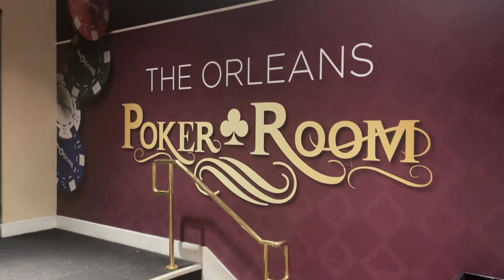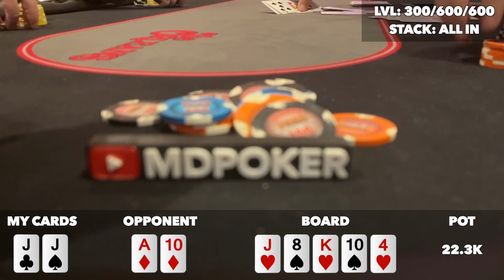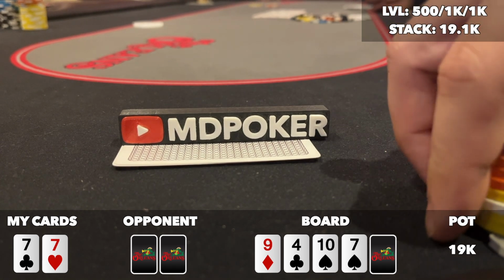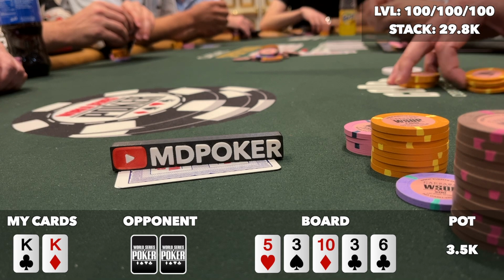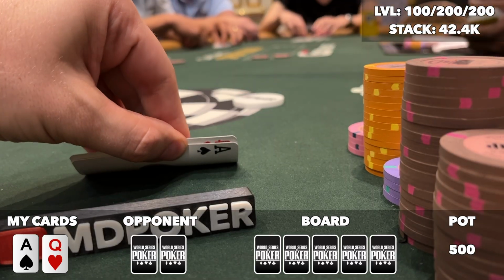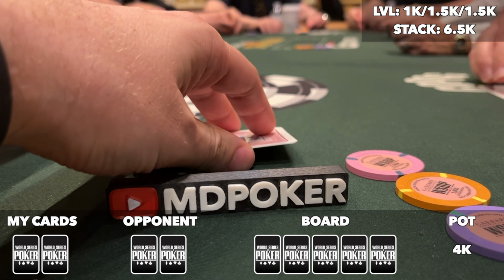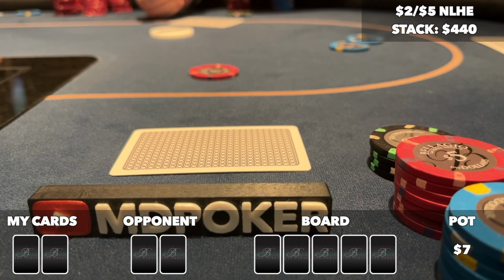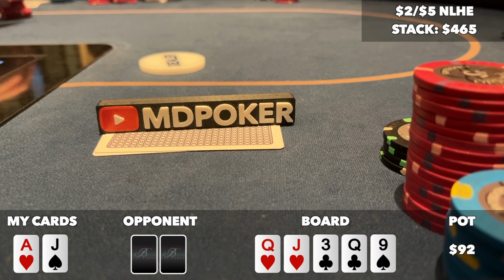WSOP 2022 DAILY DEEPSTACK + MY FIRST $2/$5 SESSION AT BELLAGIO! | POKER VLOG #20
► ABOUT:
After dreaming about it for 15 years, I finally get to play my first World Series of Poker! In this one I play a couple of tournaments including a WSOP $400 Daily Deepstack and my first ever $2/$5 cash game session at Bellagio!

► CHAPTERS:
00:00 - Intro
01:23 - Poker Hands
18:15 - Outro

Track: Arcade Fire Red (Instrumental)
Artist: Reel Life

Hi! I'm Marc, a poker player and content creator from Portland, Oregon. I play poker tournaments and cash games and make poker vlogs out of them. Texas hold'em, Omaha and other mixed games. I share how I approach certain hands and spots, and I of course welcome feedback from you as I am constantly learning and trying to become a better poker player. I also enjoy a bit of comedy so I always try to include some lighter/funnier moments in my vlogs. I generally post a new vlog every Friday. Also, likes and comments on my videos are always super appreciated. I love interacting with the poker community and I try to respond to everyone. Thank you for stopping by!